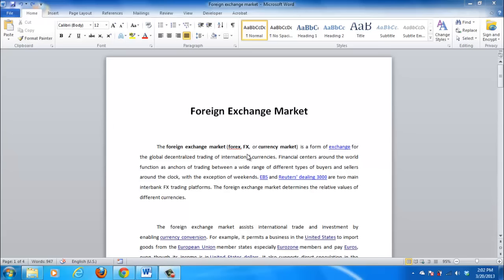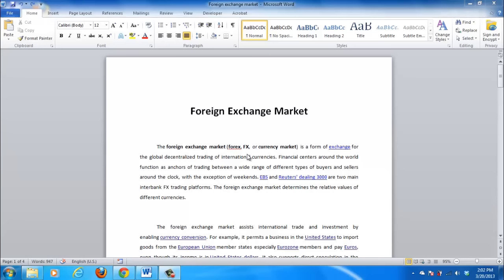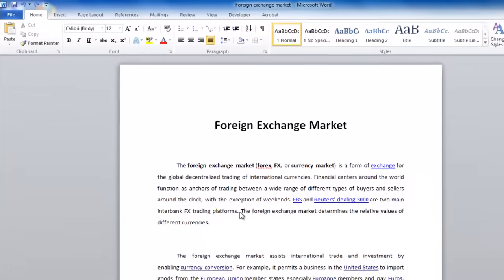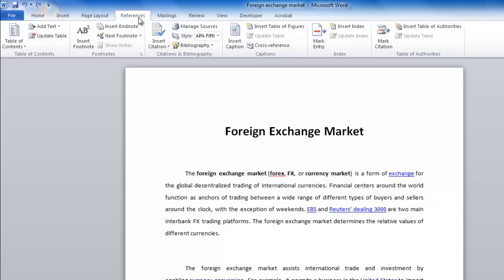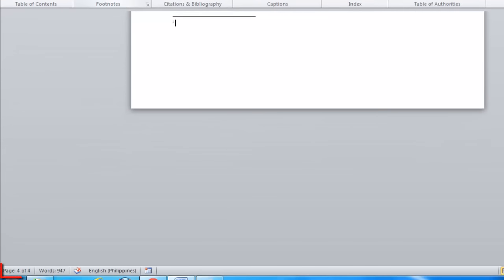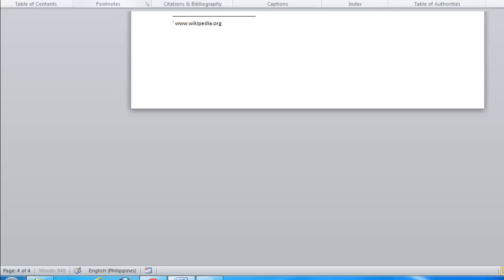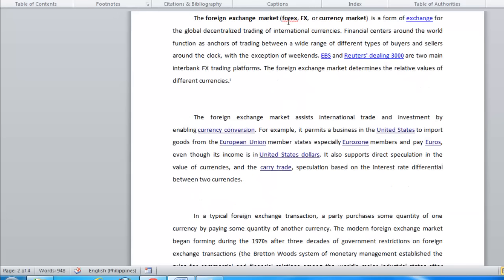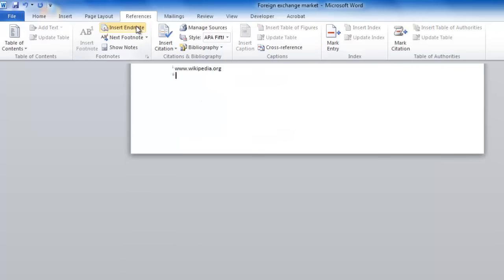How to Add Endnote in Word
In this video tutorial will show you how to add an endnote to your Word document.

This tutorial is going to show you how to add endnote in Word which can be useful if you need to reference your text.

Step # 1 -- The Insert Endnote Button

First, open the document that you want to add an endnote to. As you can see here we have a multipage document. Let's click to where we want to insert the reference point for our endnote, here we are just using the end of a paragraph on the first page. Now, click the "References" tab and in the "Footnotes" section, click "Insert Endnote".

Step # 2 -- Returning to the Body of the Document

You will automatically be taken to the end of your document (here you can see we have jumped to page four out of four). A line will appear marking off the bottom of the text and a Roman numeral will appear to the left of the cursor. Enter your endnote here. When done, return to the first page of the document and you will see the matching numeral at the point in the text where we inserted the endnote.

Step # 3 -- Adding Subsequent Endnotes

Click on another point in the text where you want an endnote, click the endnote icon and once again you will be taken to the bottom of the document and another numeral will appear, simple enter the text as before and that is how to add endnote in Word.